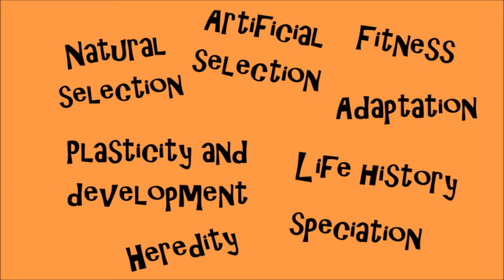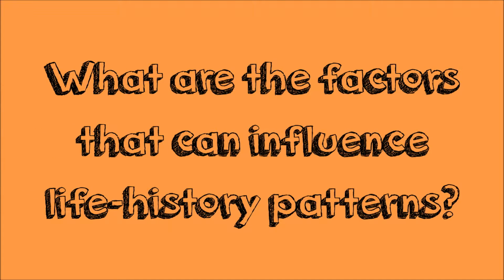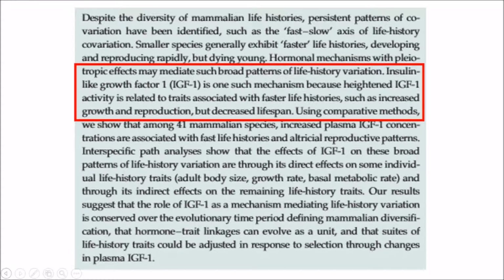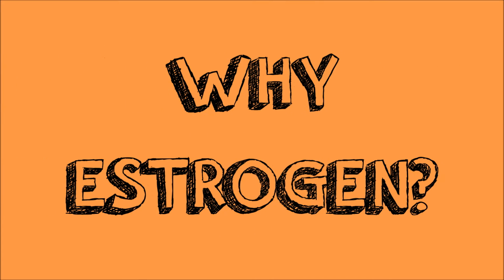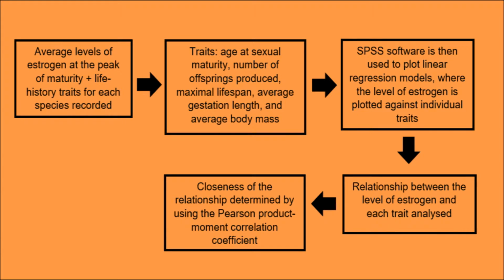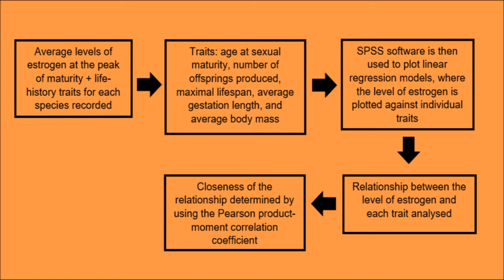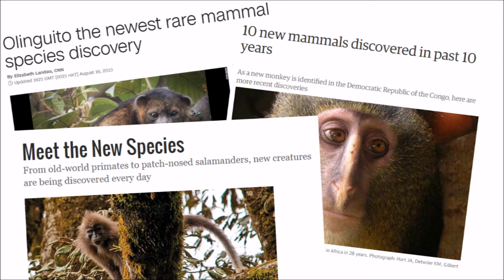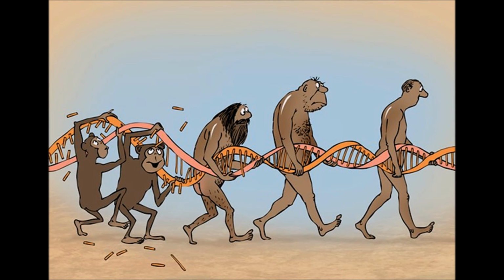Estrogen levels and variation in life-history traits in mammals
This video serves to explain my proposed research on the relationship between estrogen levels and variation in life-history traits across female mammalian species.